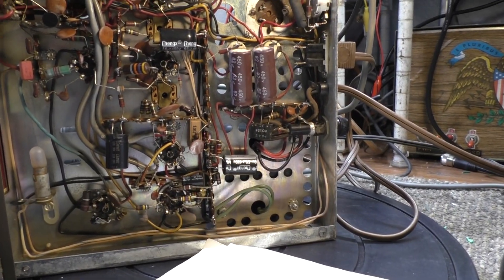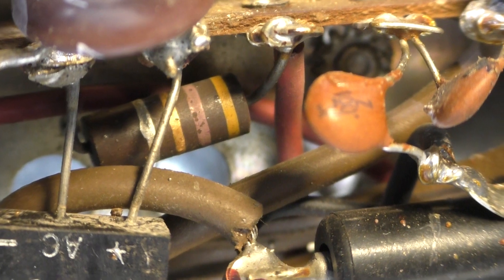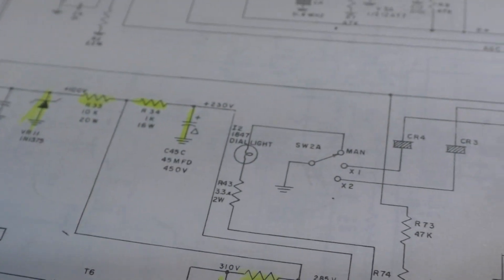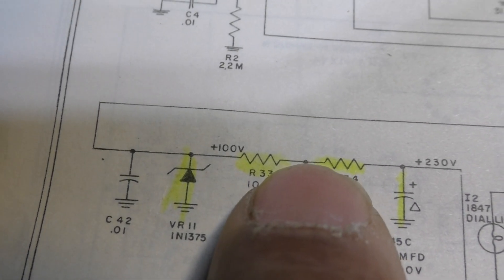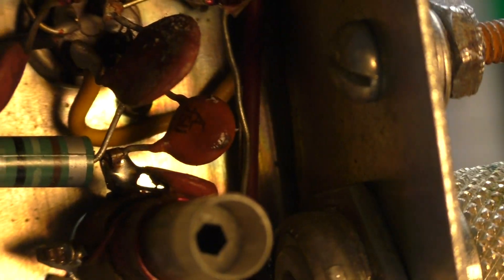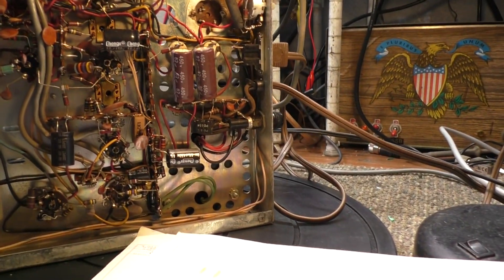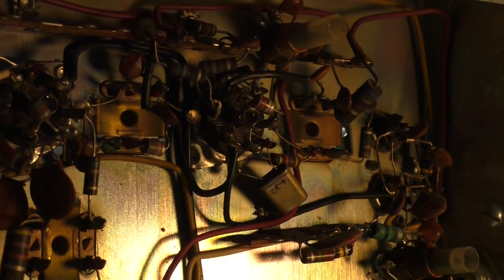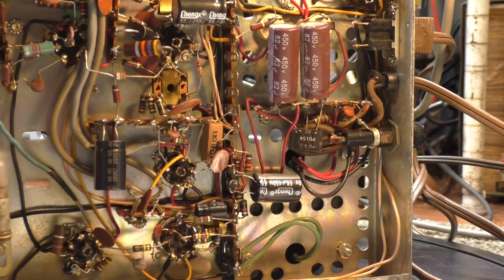Browning Golden Eagle Mark 3 receiver, customers, on the bench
Browning Golden Eagle Mark 3 working on a customers receiver on the bench. This is a local customers, trying to get all my customers done. This one would start with fair receive, but after it gets warm, the receive would drop out.
  It had some caps replaced and some were original. The original caps were replaced and the replacement caps already in it were tested and were ok. Next the power supply resistors, diodes and voltages were tested and all was ok. One of the main areas for a Browning not working, or poor performance is the power supply. For the HV, it uses a voltage doubler, then some dropping resistors. After that, some of the critical voltages, like the oscillator circuit, gets the voltage regulated by the Zener diode, ZR-11. Check the dropping resistors, R33, R34 (A+B) and R42, the double diode, and the Zener. Look at you power supply voltages.
  Other hot spots with the Mark 3 rx are the 2 6ds4 nuvistor tubes. They are the front end of the receive and are connected in series with each other. Nuvistors are great tubes, very low noise, but they can have issues. These tubes need to be matched. Over time, they can get weak, leak, become mismatched, and also the small tube pins get tarnished or corroded. Not a good and easy way that I know of to clean the tube pins. I just replaced the tubes with a good matched pair.
  The crystal oscillator circuit is another trouble spot. Crystals go bad, and the oscillator circuit is often mistuned. People often tune the oscillator for the hottest receive or for max signal on the scope. Nope, get a manual which shows you how to tune it the correct way.
  On this radio, the AGC choke L2 was burned, the Nuvistors, V3 the first mixer and the first 2 of the IF tubes were also weak. Basically the front end of the receive was toast. Rhetorical question, anyone know why?
  After the caps, some new tubes, replaced burned L2 and an alignment, this receiver was ready to go. I went to take a look at the transmitter, but once opened, I saw so many mods, even though they looked good, but with so much unknown stuff to me going on, and the TX worked anyway, I just promptly closed the transmitter right back up. Looked like it had a good regulated dial-a-watt in it, but I wasn't trying to track and trace it all down to figure it out. Work probably was done by a local tech/friend of mine. He does good work, but like me, so much to do, so little time.
  So, happy to get this out the way, down to a couple of other customer repairs left, and then back to working on just me. Peace.